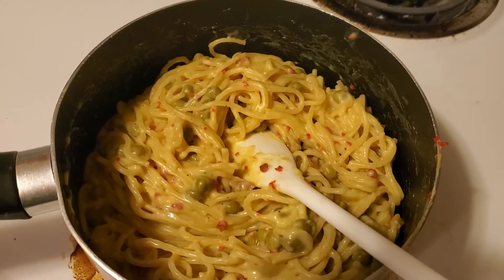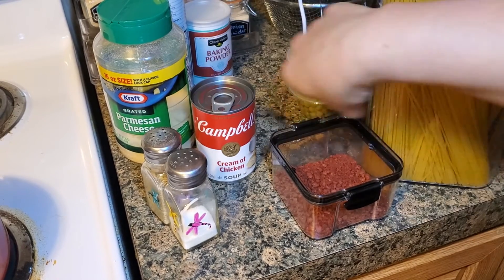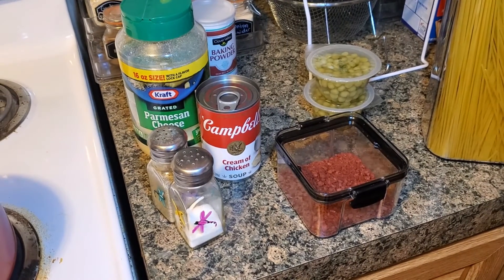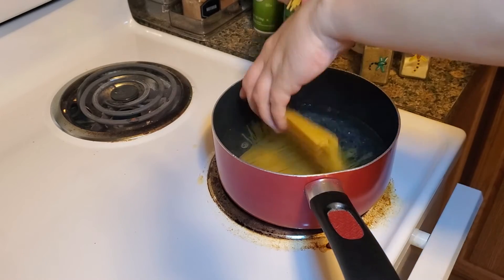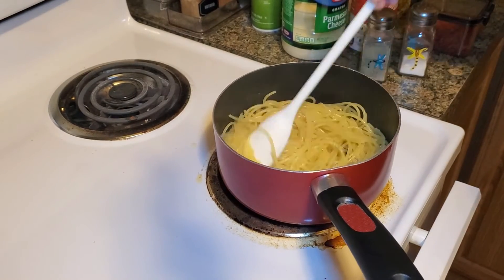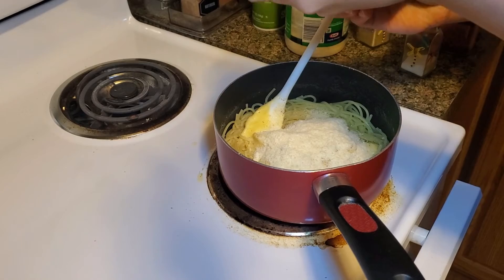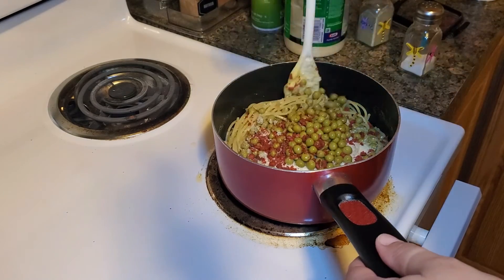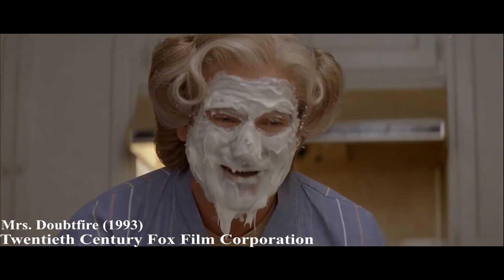DYI Carbonara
Welcome back to let’s make a mess. Today we are making a knock off version of Olive Garden Carbonara. So, come on and let’s make a mess, shall we?

Ingredients:

1 can of cream of chicken
1 can of drained peas
Bacon bits
Parmesan cheese
Salt
Pepper
½ tsp of Onion powder
Spaghetti noodles

So, let us start off with the easy part, boil the water. When that comes to a boil, place in the spaghetti noodles in and let them cook to your desired texture. Drain the water replace back on the stove. Open the can of cream of chicken and pour over the cooked spaghetti. A dash of salt and pepper, ½ tsp of the onion powder and your desired amount of parmesan cheese, along with the drained peas, then add the bacon bits for the finishing touch. That way the bacon bits will soften up as you stir. Then you are ready to serve!! Enjoy!!

I normally post every Monday at noon. Hope to see you there.